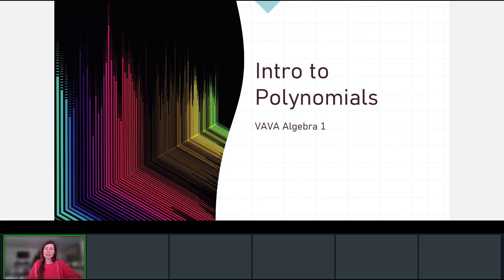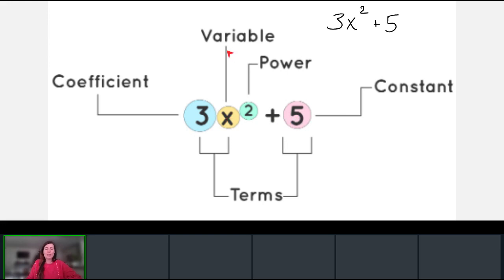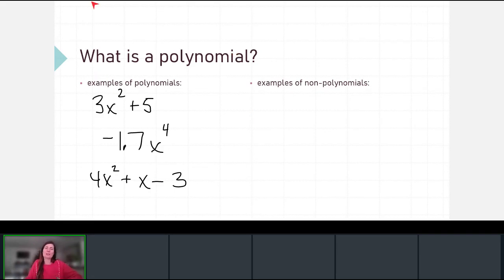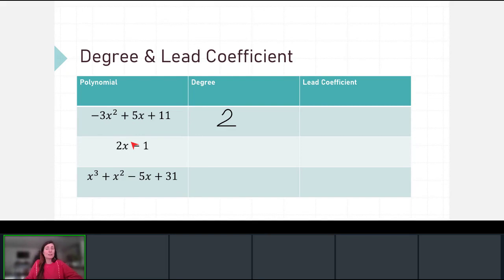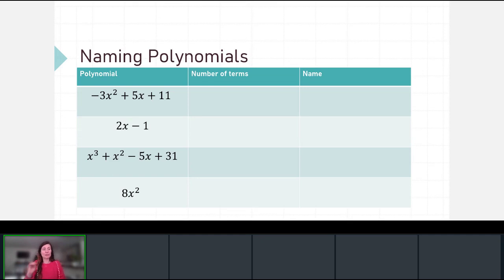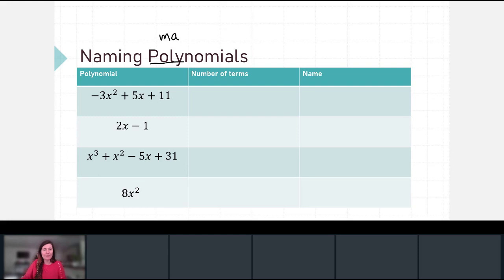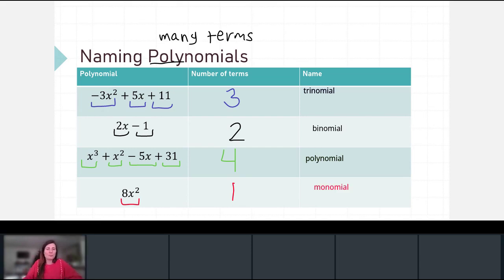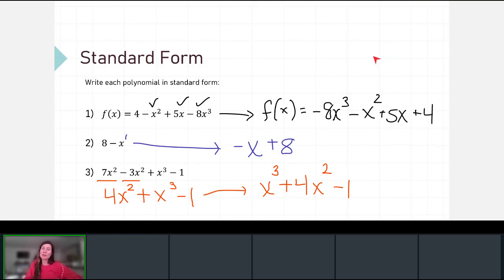Intro to Polynomials